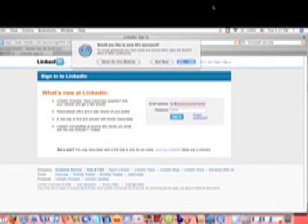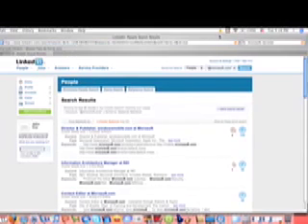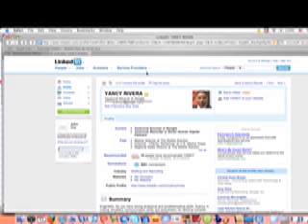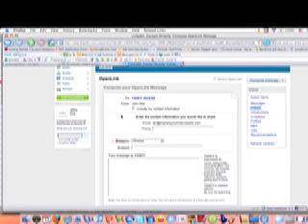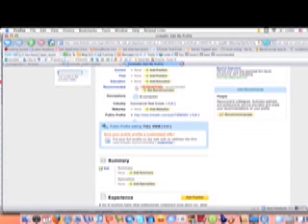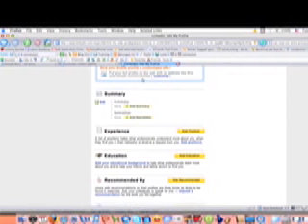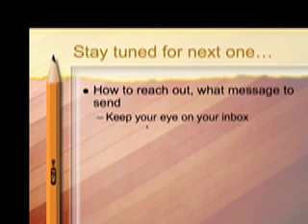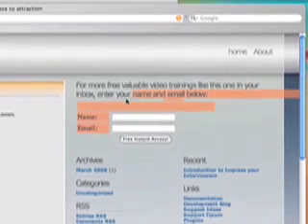Linked-in Training PART 2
Step-by-Step Linked-in Training